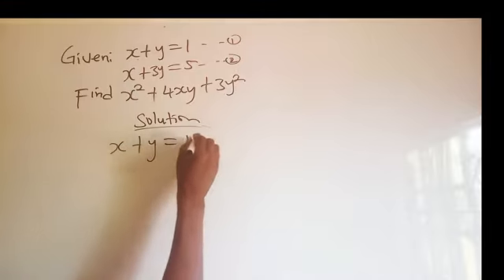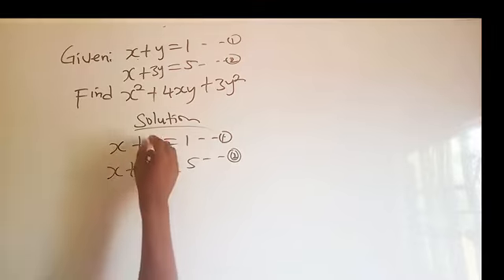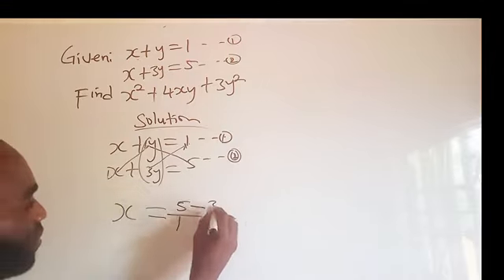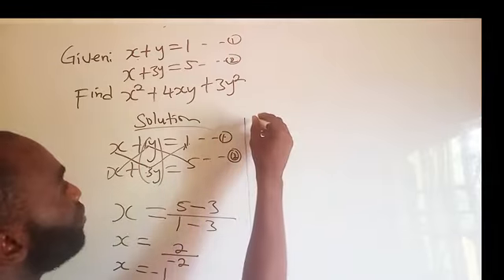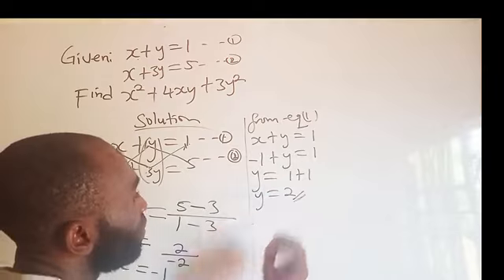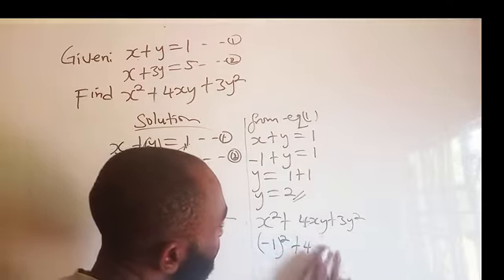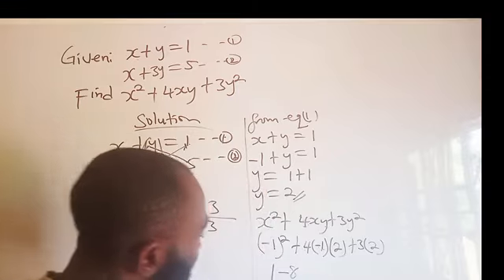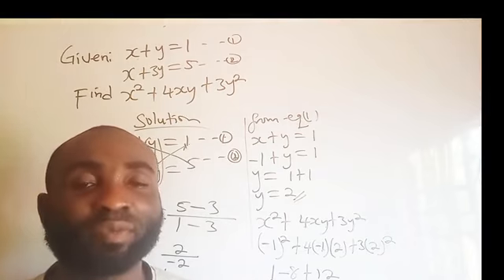How to Solve Linear Equations Step by Step ||WAEC Past Questions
Linear Equations Step by Step WAEC Past Questions Explained in a simple way